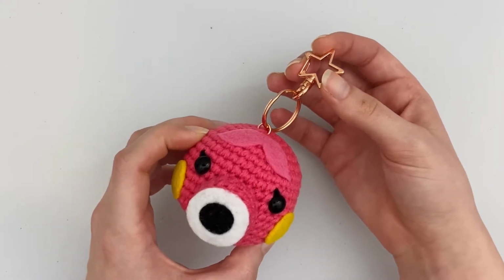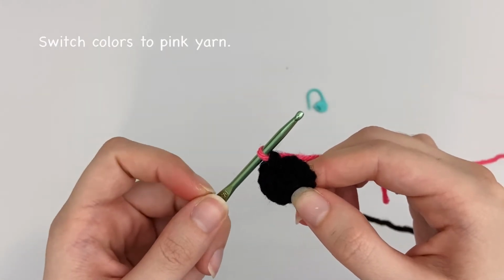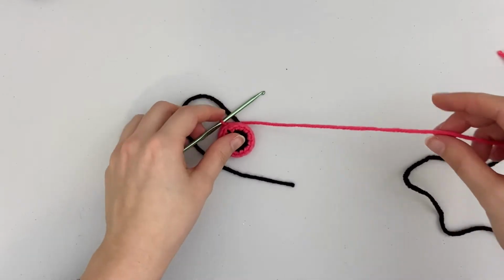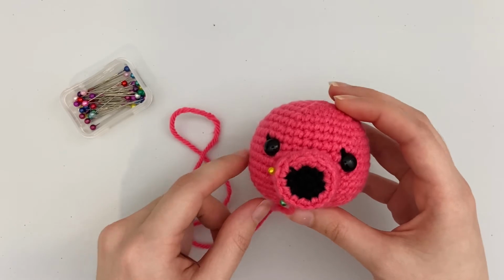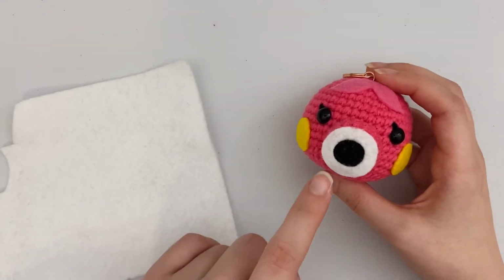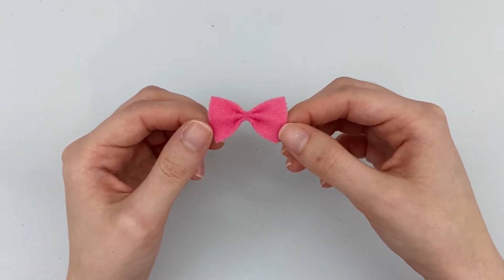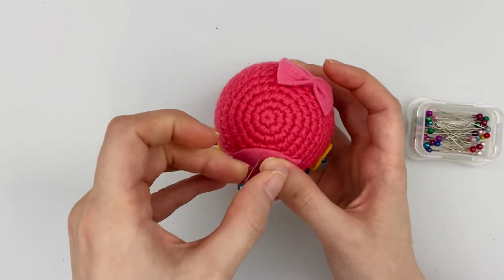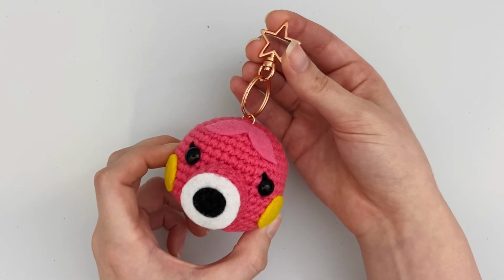Animal Crossing Marina Crochet Tutorial | Left-handed (Part Two)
Hello!
In this tutorial, you will learn how to crochet a Marina Keychain (left handed). Marina was the third villager I invited to my Animal Crossing New Horizons island and has quickly become one of my favorites! I love Marina's sweet personality, her love of books, and her cute, pastel clothes. So I decided to design an amigurumi Marina keychain so that I could carry her around with me wherever I go! I hope this tutorial will help walk you through how to crochet your very own Marina keychain!
~ Tori

🍒 Find more content from me 🍒

Materials:
- Crochet hook, 3.25mm
- Scissors
- Yarn needle
- Felt (for the mouth, bow, and cheeks – in colors pink, yellow, white)
- 9mm Safety Eyes (you can also use black felt if you don't have safety eyes)
- Fiber Fill/Stuffing
- Pink Yarn (I used the brand Loops and Threads Impeccable Yarn in the shade Lippy)
- Black Yarn (for the mouth and eyelashes)
- Hot Glue Gun & Glue (for glueing the felt mouth on, alternatively you can use a needle and some thread to secure the felt onto your keychain)
- Keychain of your choice
- 8mm Jump Ring to attach the keychain to the crocheted Marina
- Flat Nosed Pliers for attaching the keychain to the crocheted Marina

Optional Materials
- Stitch marker – I won’t be mentioning this in my pattern, but I rely on stitch markers to keep track of my stitch count and the start of my rows when I am crocheting.
- Pins – I use pins to help visualize where pieces should go and help keep the pieces in the right location while sewing.